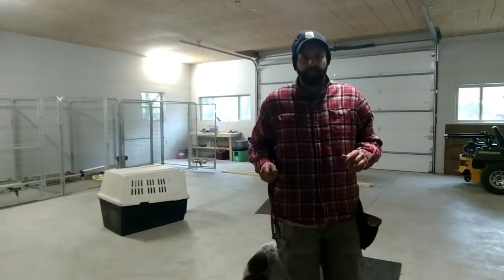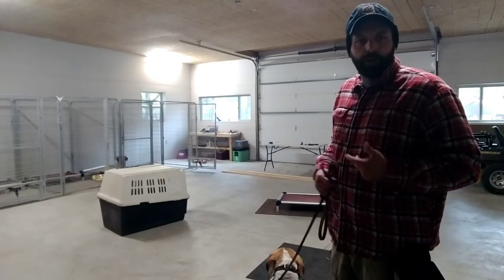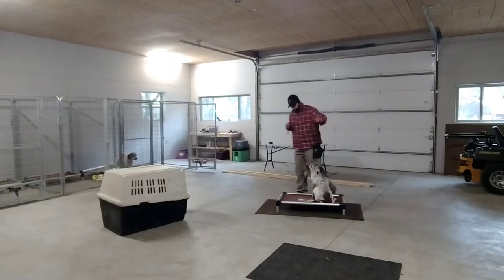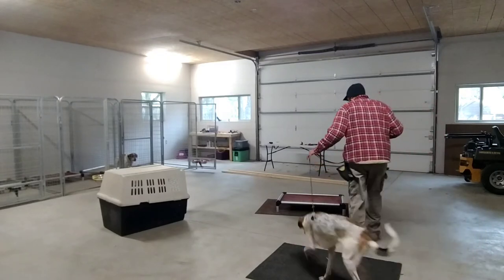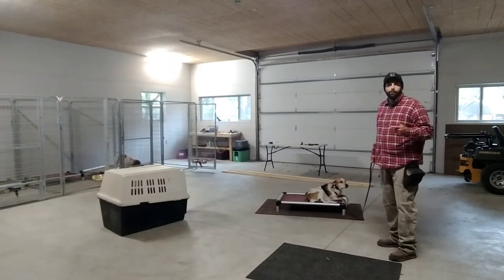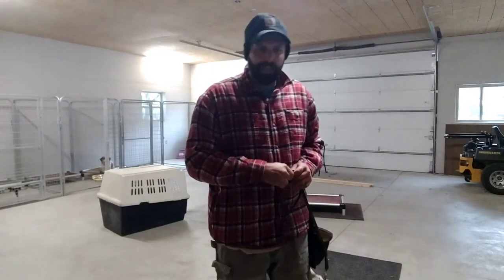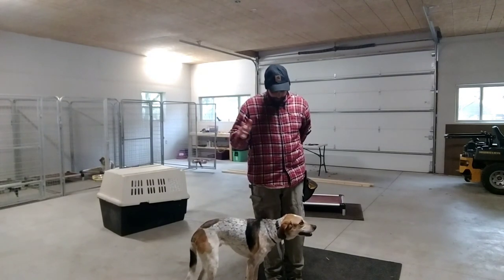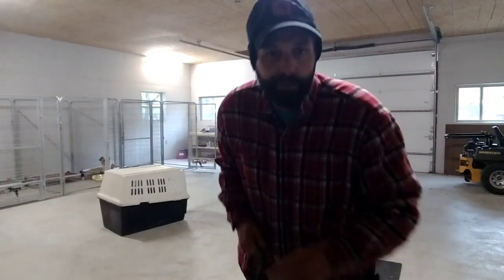American Foxhound dog training to stay & place